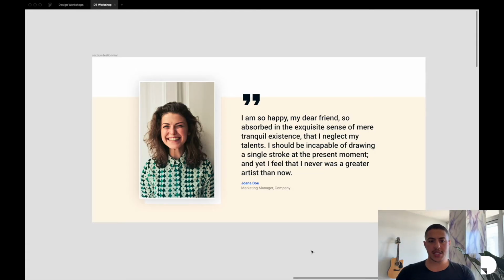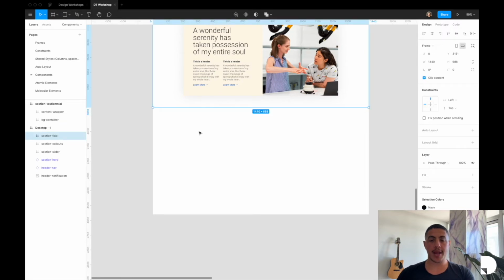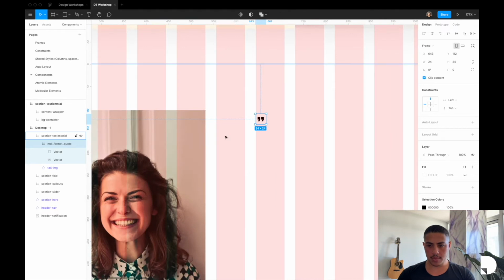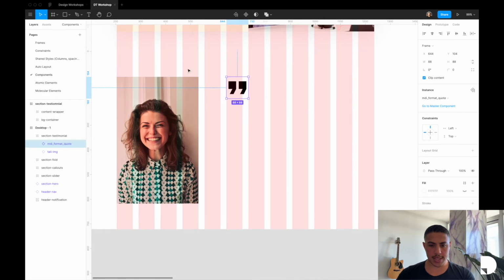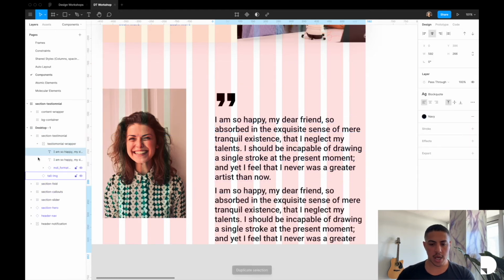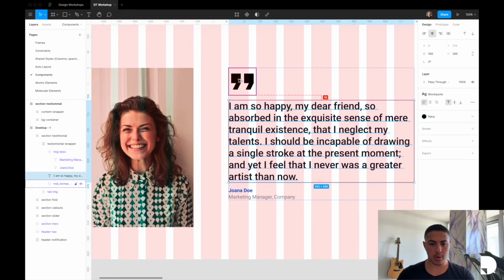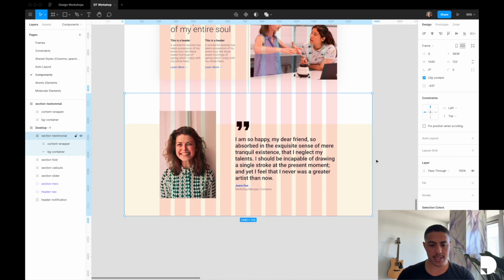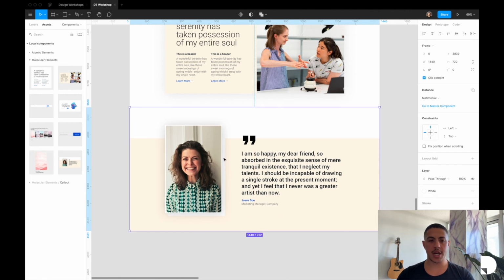Figma Tutorial (Beginner/Intermediate): Testimonial Component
All you need to know about working with Figma on real world products. This course covers everything from the basics to tips and tricks to improve productivity and workflow.

In this tutorial, we'll be designing a testimonial component in Figma.

Hot Keys:

Create frame: [ F ]
Make a frame of selected objects: [ opt ⌥ + cmd ⌘ + G ]
Toggle layout grid on/off: [ Ctrl + G ]

Cut: [ cmd ⌘ + X ]
Paste: [ cmd ⌘ + V ]

Duplicate object:
select object, then hold [ opt ⌥ ] and drag,
[ cmd ⌘ ] + D

Create multiple instance of the same object with spacing:
select object,
hold [ opt ⌥ ] and drag to desired space,
then hit [ cmd ⌘ ] + D

Select multiple objects: hold down [shift]
Select nested objects: hold down [ cmd ⌘ ] while selecting
Select multiple nested objects: hold down [ cmd ⌘ ] + [ shift ], then select multiple objects